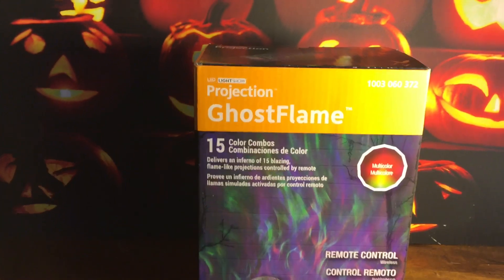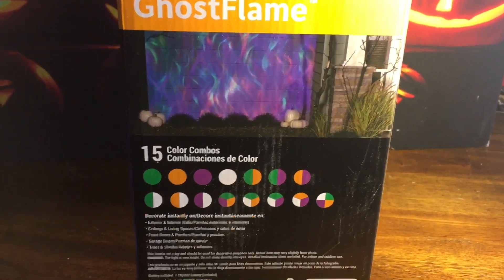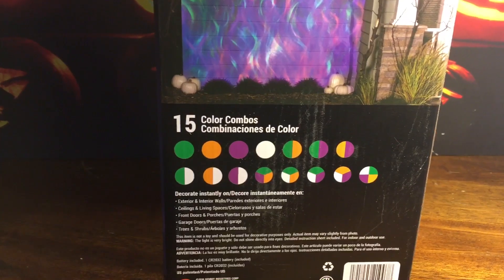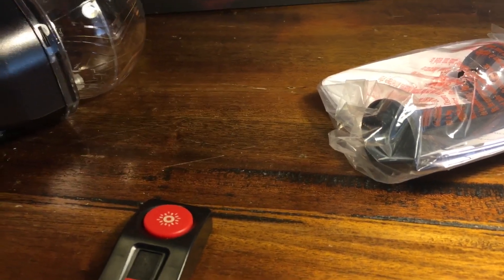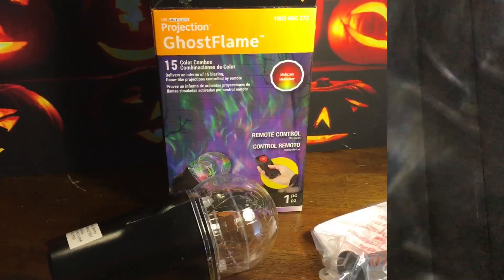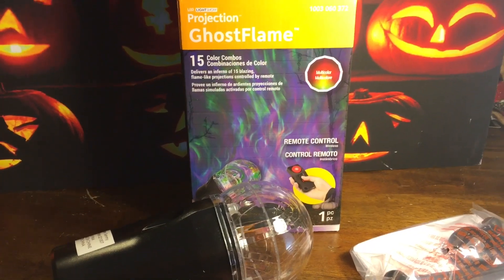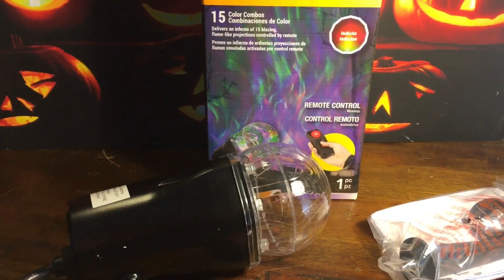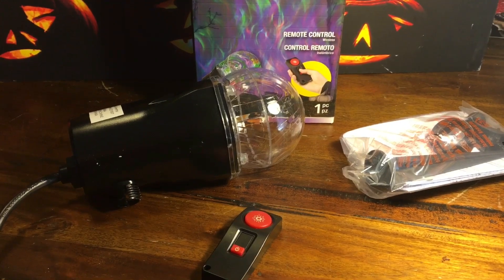Gemmy GHOST FLAME PROJECTION (Home Depot) | Halloween Prop Review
A great addition to my lighting collection. Check out my review!

All my videos are filmed using an Apple iPhone 6s. I use a YouMic Lavalier external microphone, and standard lighting.